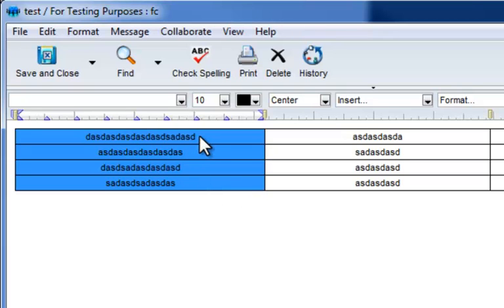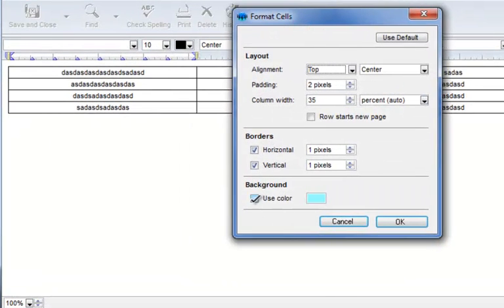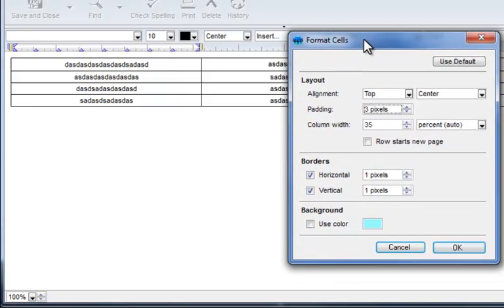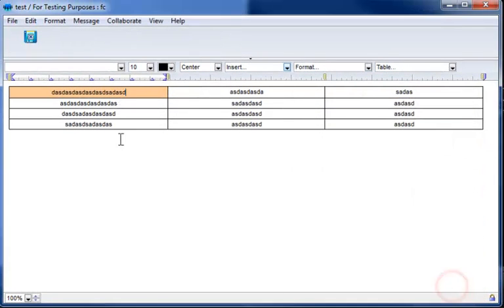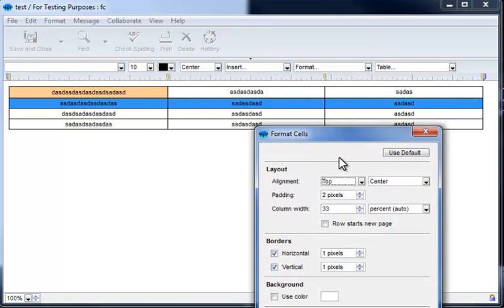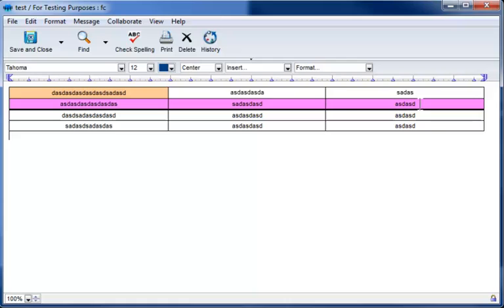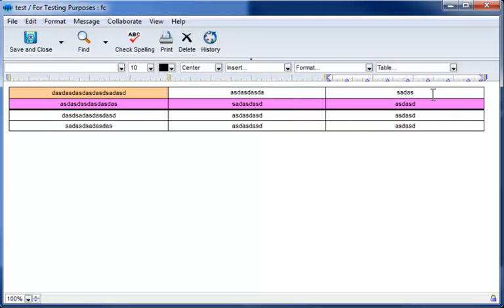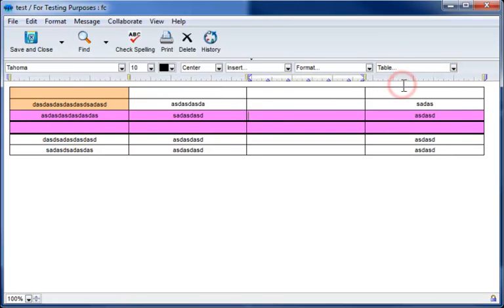RWD Guide - Format Table Cells, Rows, & Columns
My guide on RWD (Rapid Web Designer) showing how to format table cells, rows, & columns. Sometimes it can be a bit tricky to make a table look just how you want. I show you how to get started in doing so with ease.